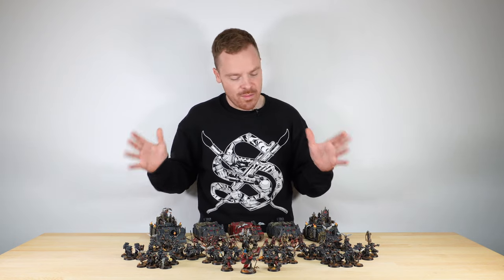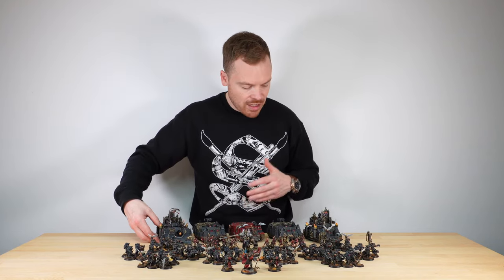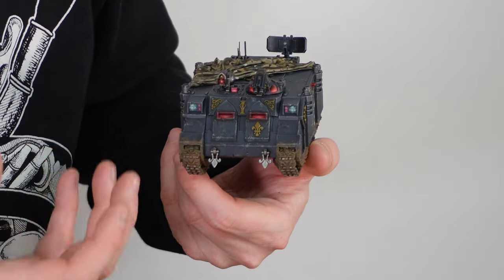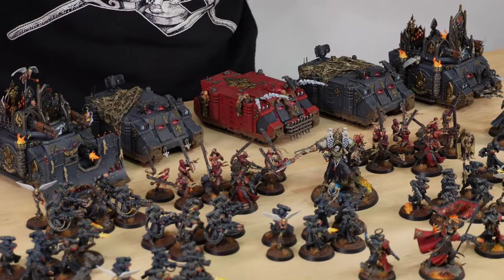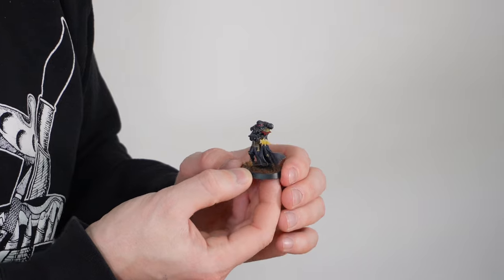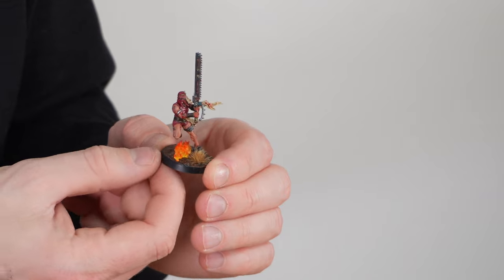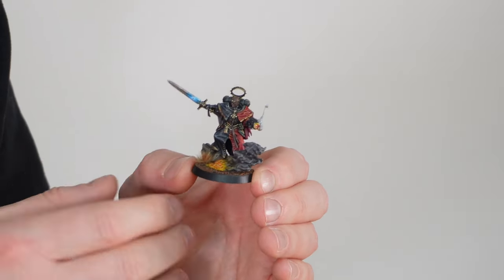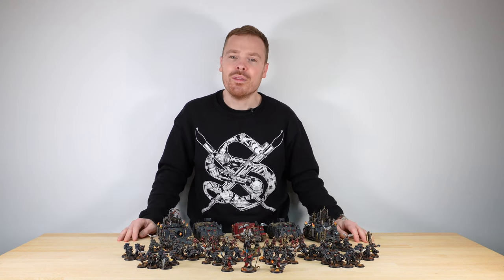GRIMDARK Converted Sisters of Battle! Warhammer 40k Army Showcase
For today's Warhammer 40k painting showcase we have a Sisters of Battle army commission recently completed by Siege Studios, painted in a Grimark colour scheme.

In this video you'll see plenty of converting, including a one-off Custom Service Canoness painted to our Gold level.

There's also a Morven Vahl and a Canoness at our Silver painting level, plus Battle Sisters, Dominions, Cherubs, Immolators, Repntia, Rhinos and Preachers all fully painted by one of our talented artists to our Bronze painting level - all ready to add to our client's Warhammer 40k collection!

00:00 Overview
00:54 Immolators & Rhinos
04:26 Morven Vahl
05:38 Battle Sisters, Dominions & Repentia
09:10 Canonesses
11:38 Outro